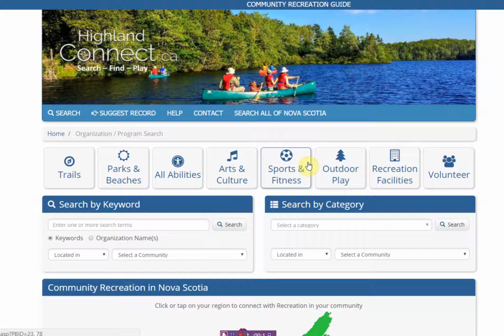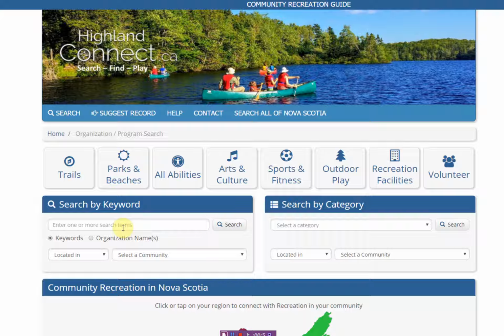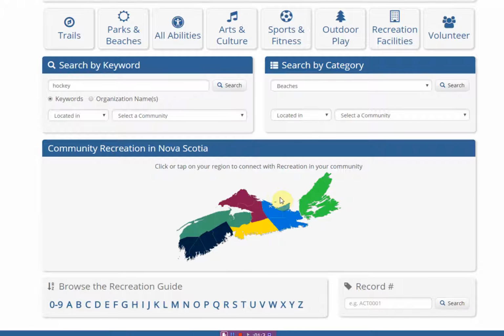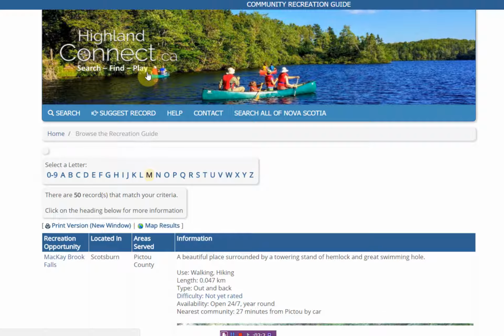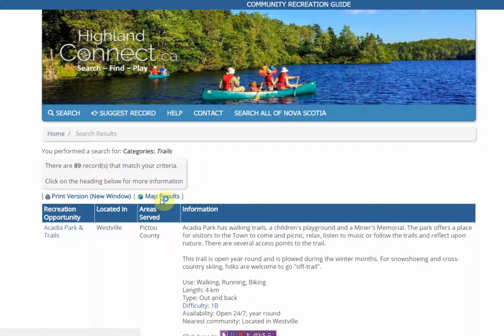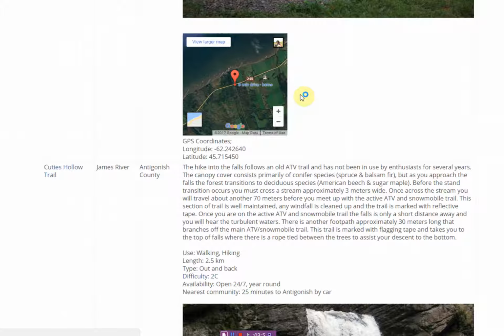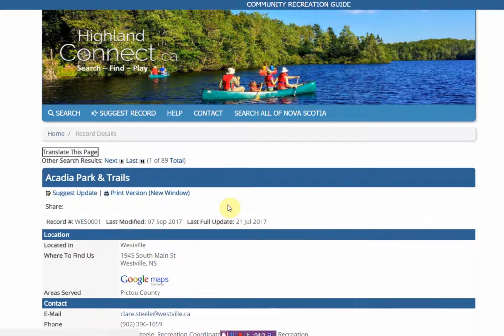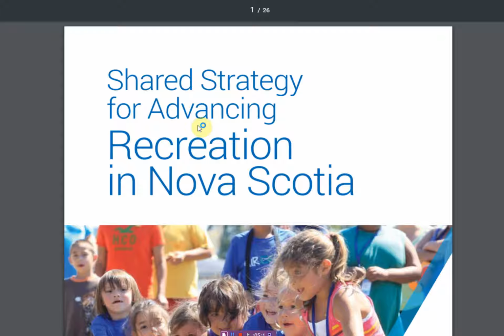08 User Experience